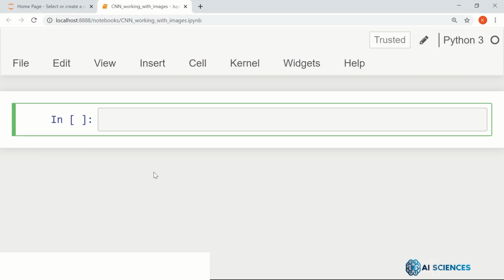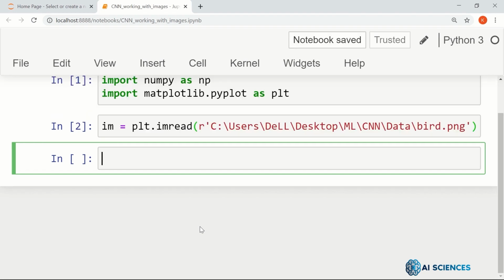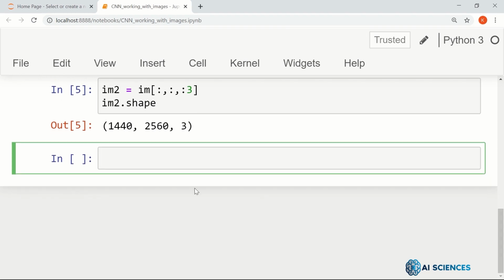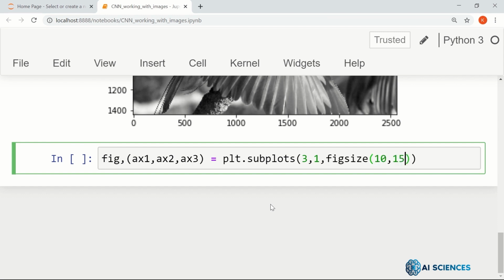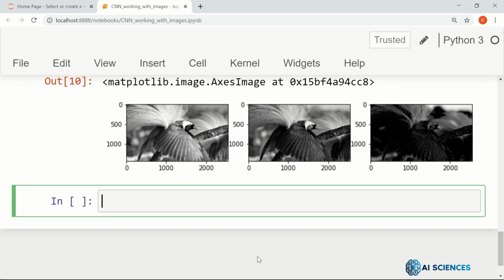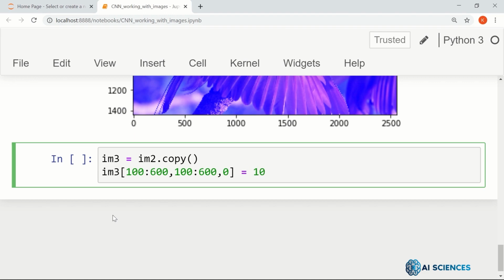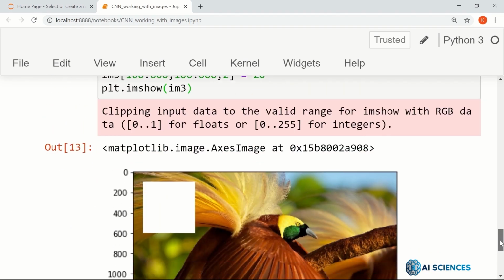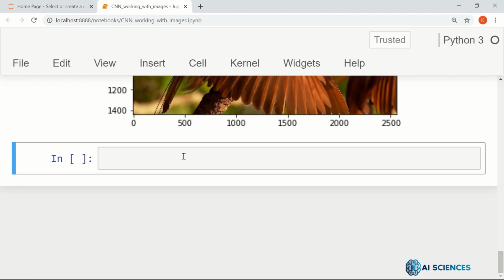001.002.007. Reading and Showing Images in Python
Welcome to the "Deep Learning CNN - Convolutional Neural Networks with Python" tutorial. In this video, we will be discussing how to build and optimize CNN models using the Python programming language. You will learn about the basics of deep learning, convolutional neural networks, and how to implement and optimize CNN models for image recognition.
This tutorial is suitable for those who have a basic understanding of Python programming and want to learn more about deep learning and CNNs. We will provide examples of CNN implementation using Python libraries such as TensorFlow and Keras, as well as explain various techniques and strategies that can improve the performance of CNN models.
Don't miss the opportunity to learn about one of the latest technologies in the field of artificial intelligence. Please visit our video to learn more about "Deep Learning CNN - Convolutional Neural Networks with Python".

Deep Learning CNN - Convolutional Neural Networks with Python

Chapter 2  Image Processing
001. Gray Scale Images
002. Gray Scale Images Quiz
003. Gray Scale Images Solution
004. RGB Images
005. RGB Images Quiz
006. RGB Images Solution
007. Reading and Showing Images in Python
008. Reading and Showing Images in Python Quiz
009. Reading and Showing Images in Python Solution
010. Converting an Image to Grayscale in Python
011. Converting an Image to Grayscale in Python Quiz
012. Converting an Image to Grayscale in Python Solution
013. Image Formation
014. Image Formation Quiz
015. Image Formation Solution
016. Image Blurring 1
017. Image Blurring 1 Quiz
018. Image Blurring 1 Solution
019. Image Blurring 2
020. Image Blurring 2 Quiz
021. Image Blurring 2 Solution
022. General Image Filtering
023. Convolution
024. Edge Detection
025. Image Sharpening
026. Implementation of Image Blurring Edge Detection Image Sharpening in Python
027. Parametric Shape Detection
028. Image Processing
029. Image Processing Activity
030. Image Processing Activity Solution